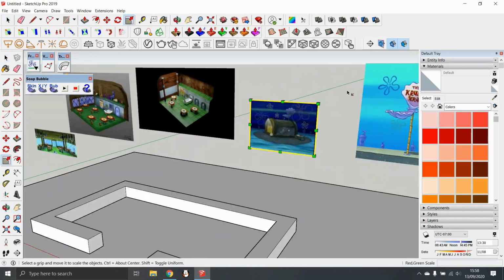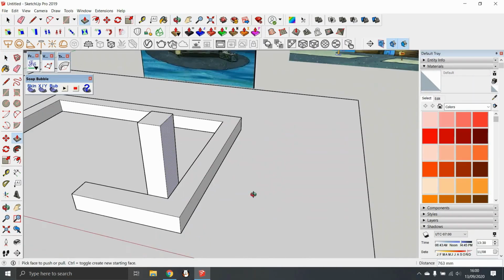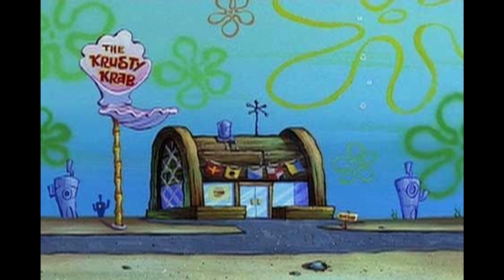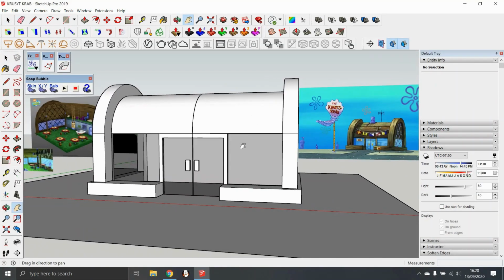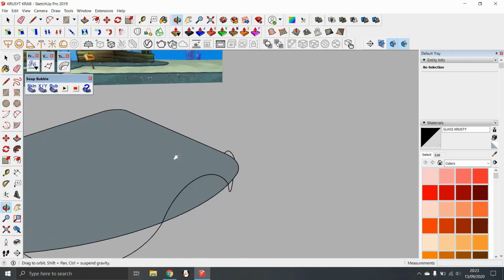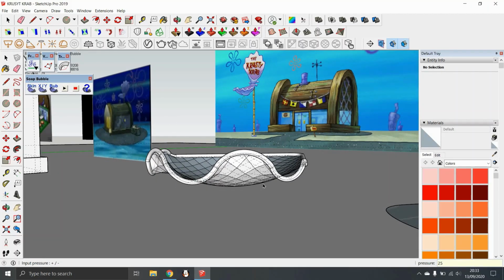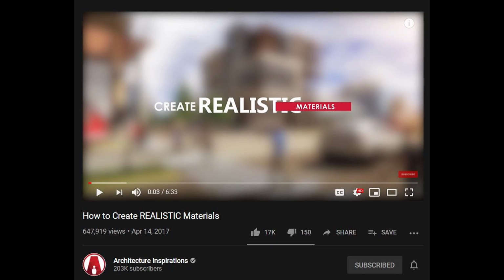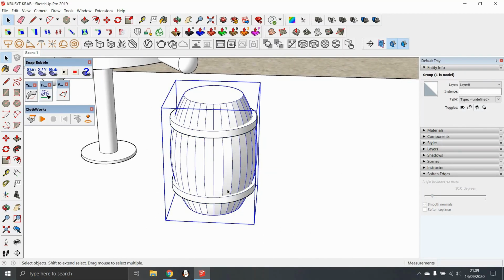MAKING The Krusty Krab using SKETCHUP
Well this one was quite a messy one, pretty difficult to do actually. But ended up quite well I think. I hope ye enjoy the result anyway.
I might do another video of the same thing of me redesigning this piece again just to fix some of the mistakes and make improvements. But for now enjoy my attempt on recreating the KRUSTY KRAB.